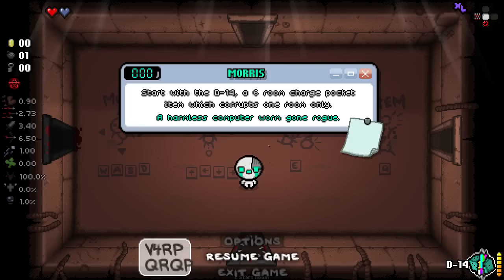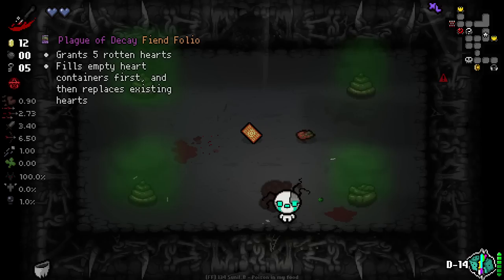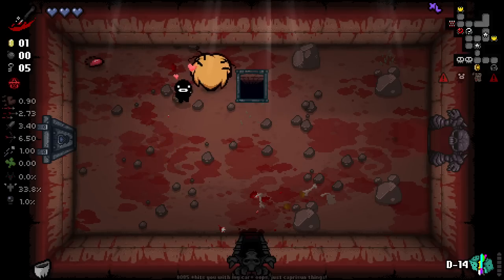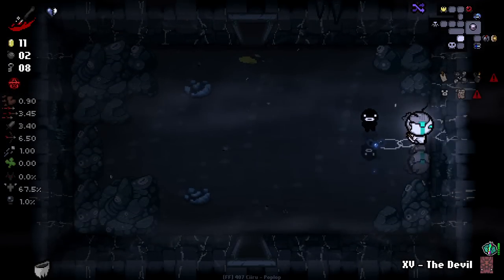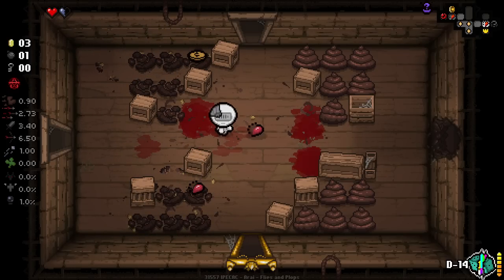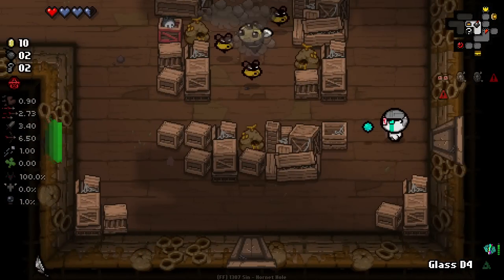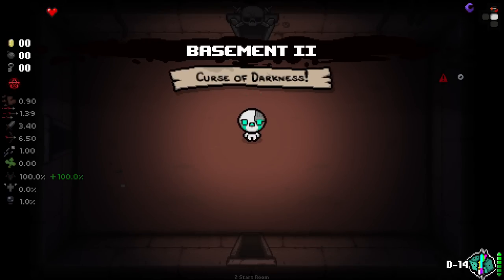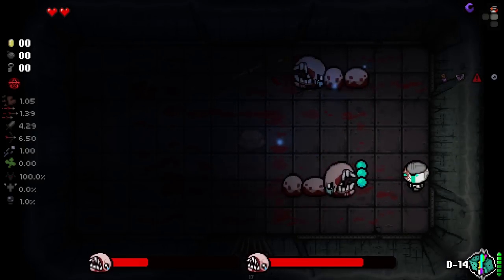CHOOSE YOUR CORRUTION! - Fiend Folio The Binding of Isaac Repentance - Part 54